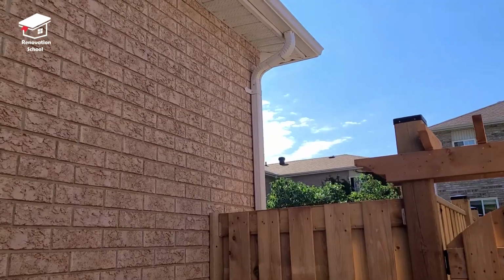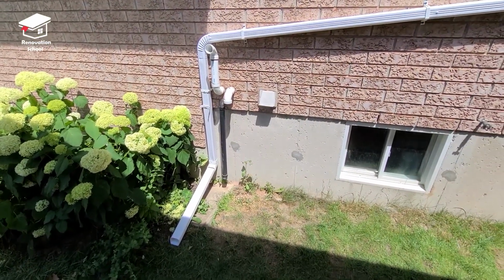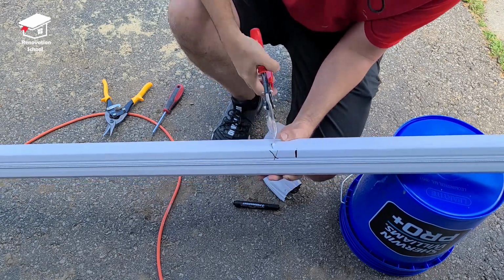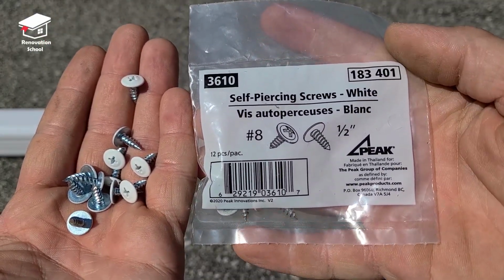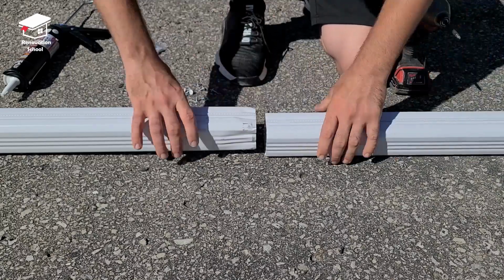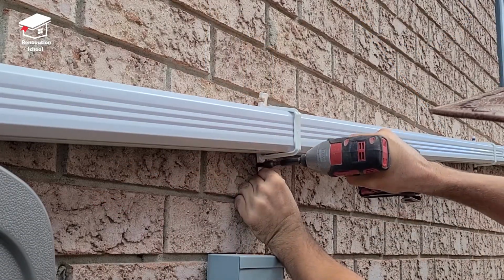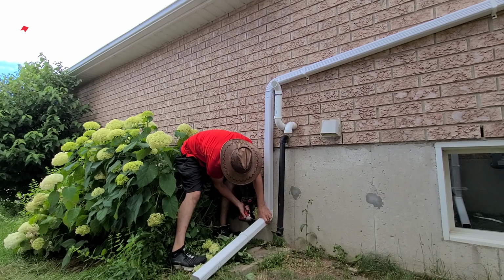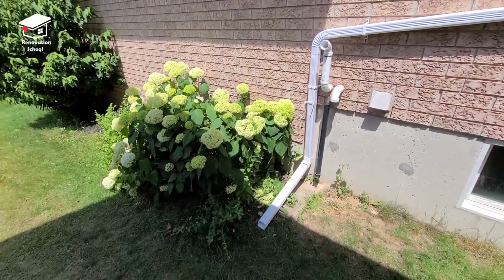how to drain Downspout water away from a house? ( modify your downspout)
in this video i explained how to modify your downspouts so it moves the water as far away as possible from your house.